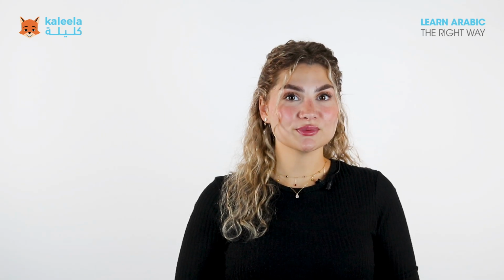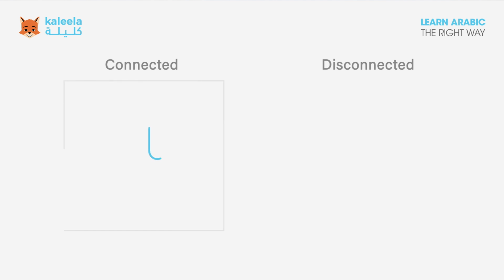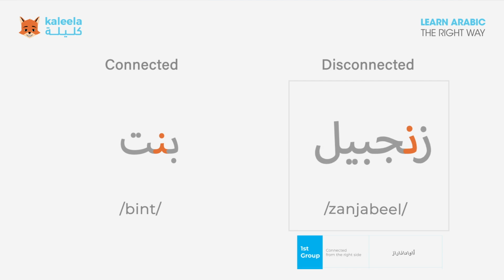Letter Noon in Arabic | حرف النون باللغة العربية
In this video, you will learn everything about the letter Noon.

The letter noon is equivalent to the letter N in English. Noon is easy to pronounce and detect because it’s identical in pronunciation to the English letter N. Also, the letter Noon only functions as a consonant letter.

It has several shapes. Its shape changes depending on where it appears in a word. Whether it comes at the beginning of the word (initial), middle of the word (medial), or ending of the word (final).

You will get to know all those shapes in addition to why it is connected in some cases and disconnected in others. Not only will You learn the shapes through examples, but you'll also learn how it's pronounced.